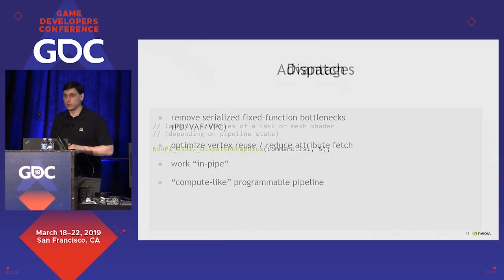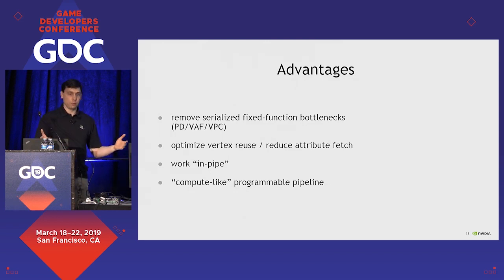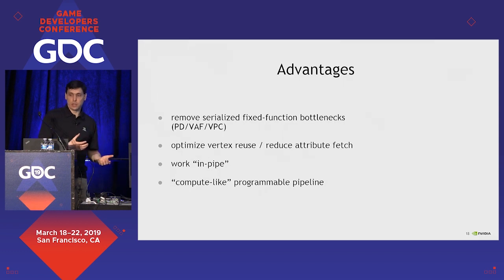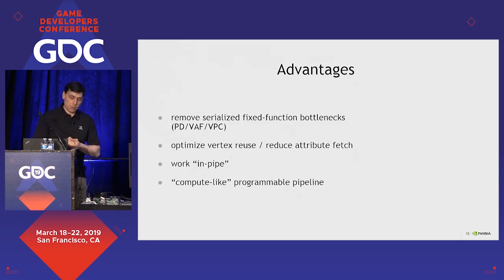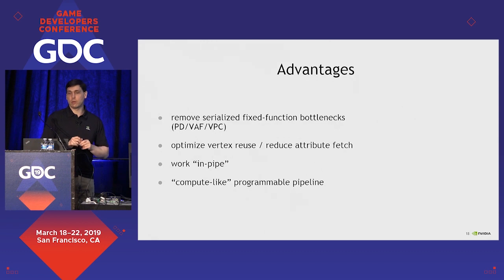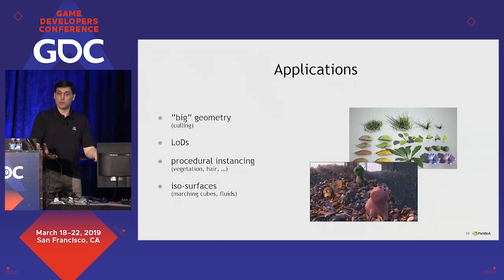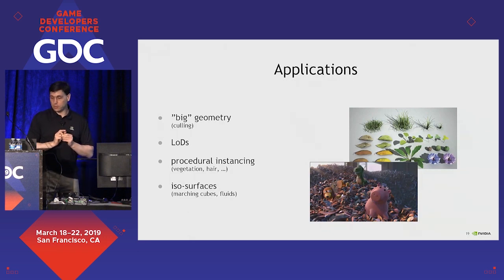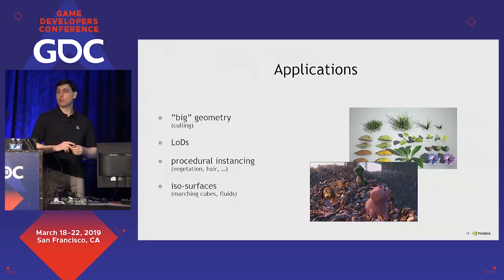Why You Should Use Mesh Shading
NVIDIA's Manuel Kraemer explains the benefits of mesh shading for developers, and details optimal use cases.